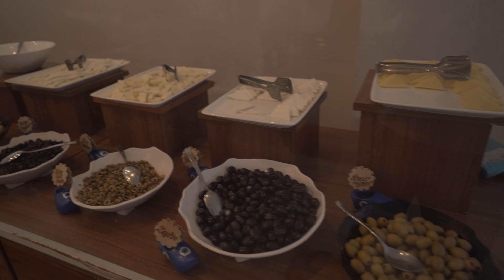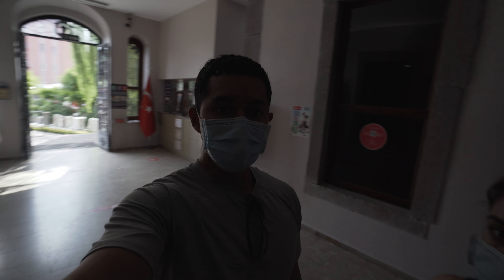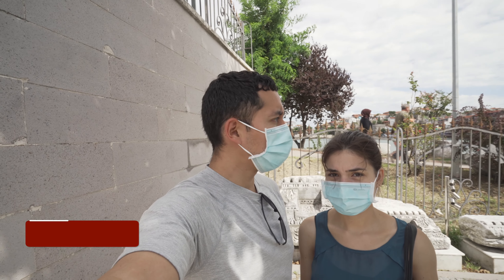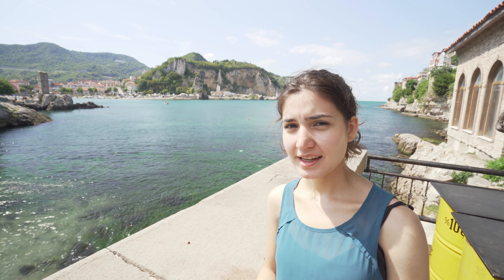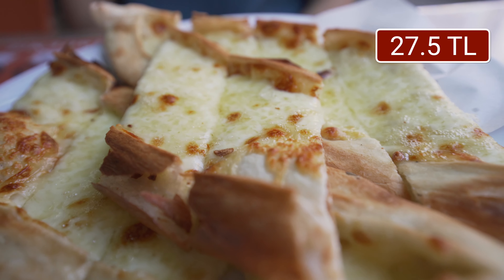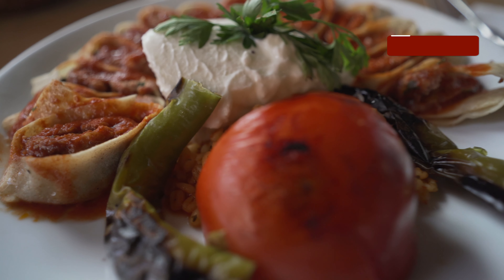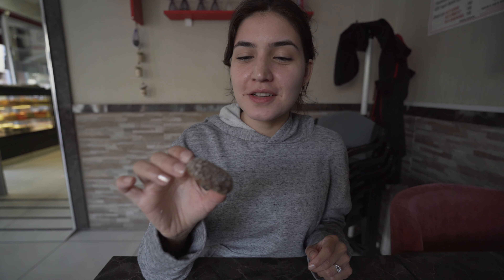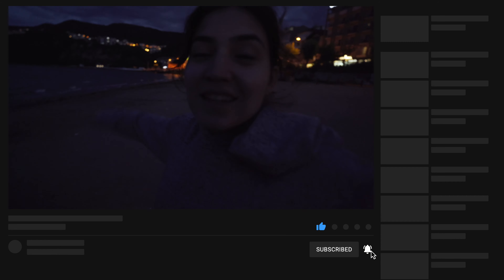AMASRA'S TOP ATTRACTIONS: Amasra Museum, hiking to the lighthouse and eating the local pide (2/3)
We started this travel vlog to highlight frugal, fun and easy ways to travel. We like to see REAL numbers, which is why we put an emphasis on costs and travel hacking. This series includes our long road trips, unique hotel search, and so much more in Turkey!

📹 Vlog 16 | Amasra, Bartın Province, Turkey —Day 2

0:00 Intro
0:10 Breakfast
1:49 Amasra Museum - Amasra Müzesi
3:16 Lighthouse
5:15 Local Foods